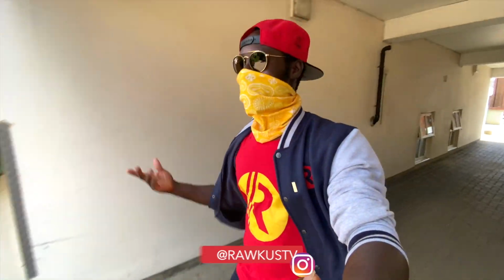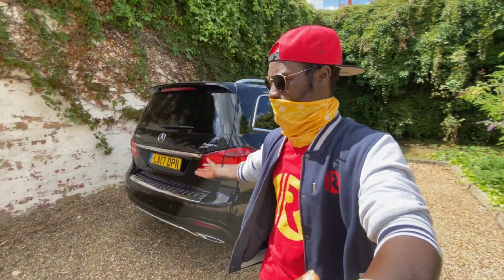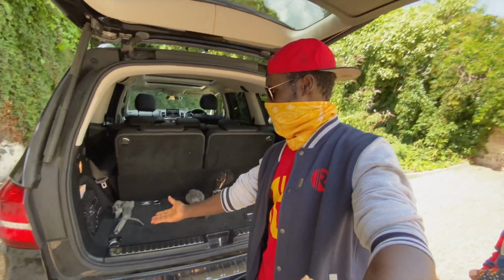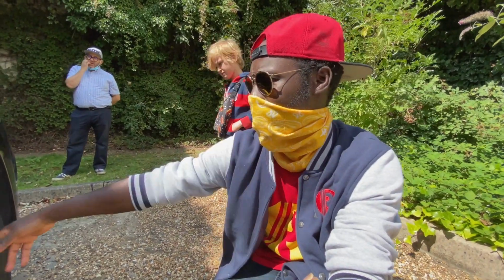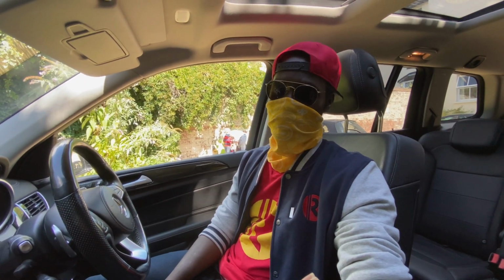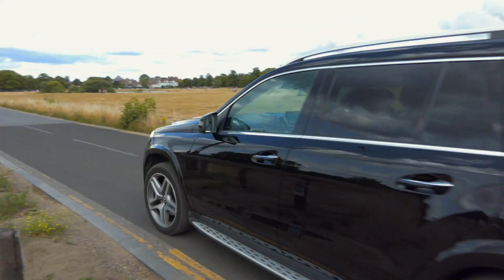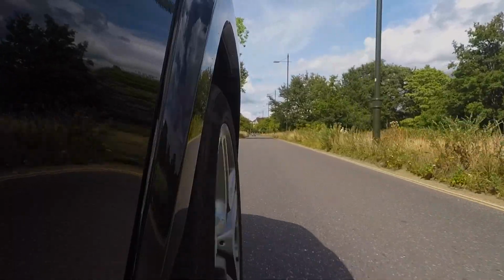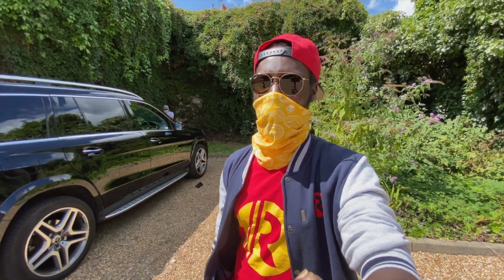Mercedes GLS 350D 4Matic AMG 2017 still worth buying in 2020?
Is the  Mercedes Benz GLS AMG 4Matic 350d with 258 horsepower and 610 Nm of torque still worth buying in 2020? The Mercedes Benz 350D AMG is the largest and most expensive and luxurious Sports utility vehicle.

If you know someone who would enjoy it, please share it.
Feel free to add it to a playlist if you want to watch it later.

Snap Chat: TheRawkus

Innocent Adriko